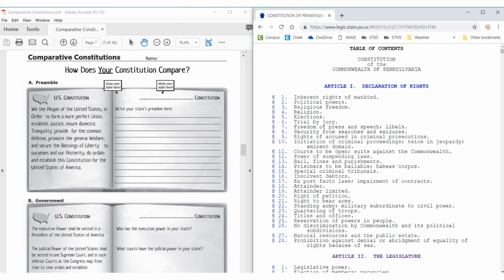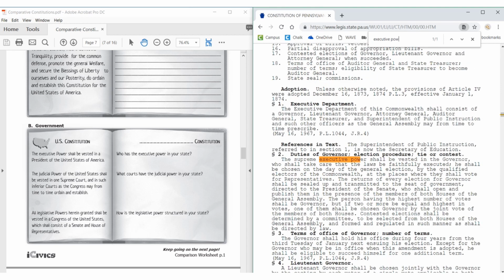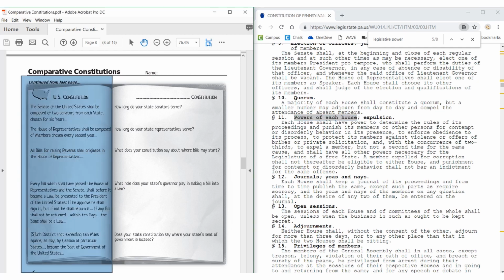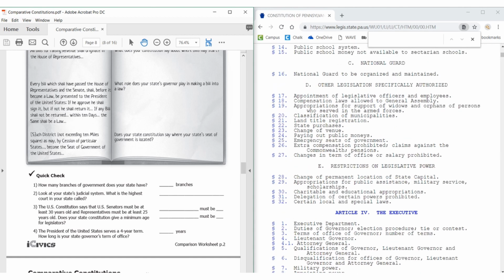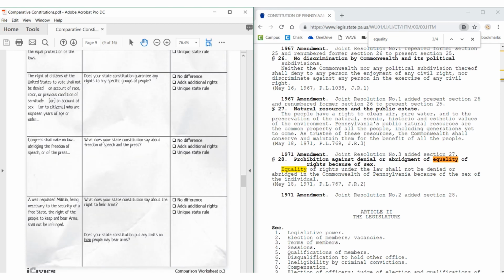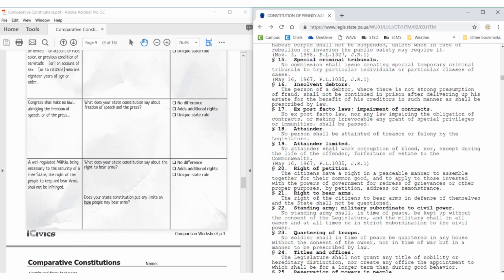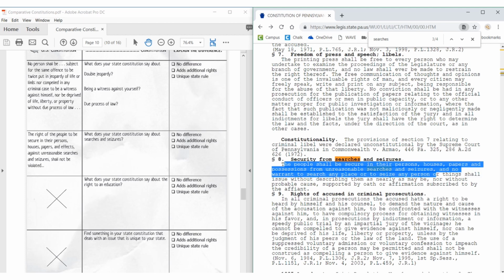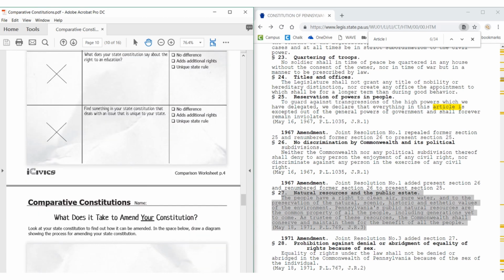Comparative Constitutions Day 2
Mr. Rerko's lesson on Comparative Constitutions between the United States Constitution and the Pennsylvania Constitution. Resources from iCivics and PA.gov.